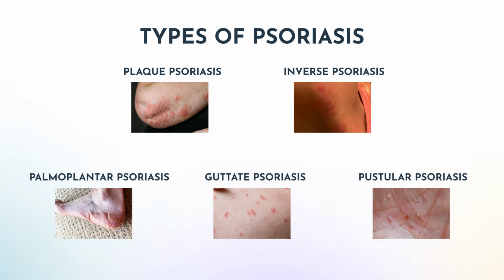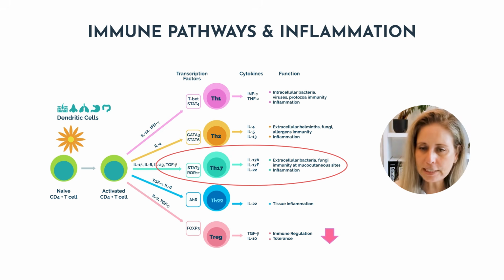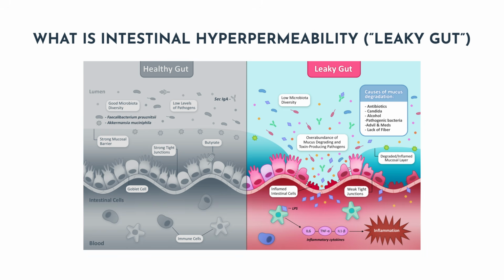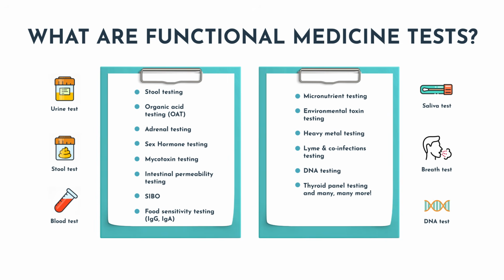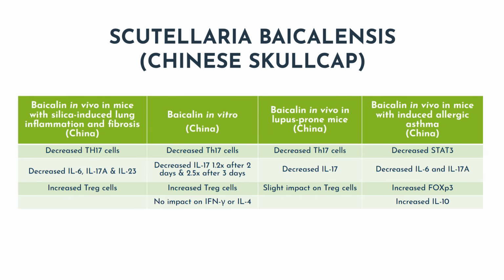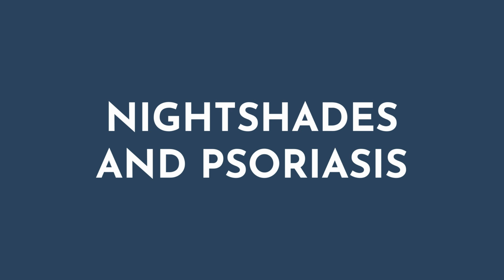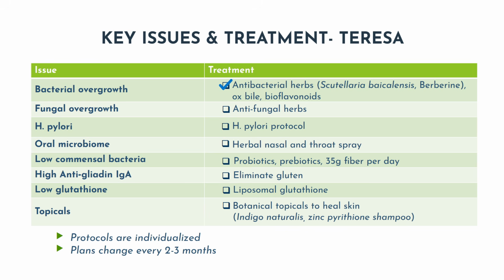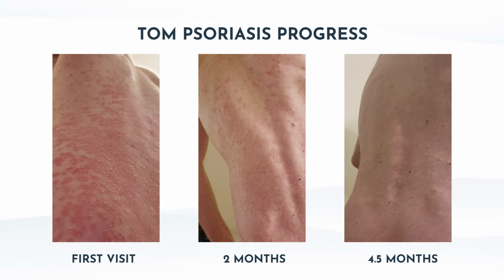How to Treat the Root Cause of Psoriasis: The Gut Microbiome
Join Dr. Julie Greenberg, a trusted expert in integrative dermatology, in our latest video as she reveals how to treat the root cause of psoriasis by focusing on the gut microbiome 🦠. Dr. Greenberg will walk you through the fascinating connection between your gut health and skin condition, offering cutting-edge insights and practical tips to heal from within.

What's Inside:

- Dr. Greenberg's expert analysis on the gut-skin connection and its impact on psoriasis.

- A deep dive into the latest research on the gut microbiome's role in skin health.

- Actionable strategies to balance your gut microbiome for clearer, healthier skin.

If you’re dealing with chronic psoriasis or aiming to enhance your skin's health, this video offers reliable advice and the most up-to-date discoveries in dermatology and gut health research.

Dr. Julie Greenberg is a licensed Naturopathic Doctor (ND) and Registered Herbalist (RH(AHG)) specializing in integrative dermatology. She passionately believes in natural skincare and evidence-based alternative treatments for chronic skin diseases. Transitioning from a successful finance career, influenced by her personal battle with Hashimoto’s hypothyroidism, she pivoted to health care. Educated at Northwestern and Stanford for her BA in Economics and MBA respectively, she deepened her expertise at Bastyr’s naturopathic medical school, gaining advanced clinical training at the University of Washington Medical School and Seattle Children’s Hospital. Dr. Greenberg practices functional medicine, focuses on the harmful impact of chemicals in personal care products, and is committed to developing science-backed solutions for skin care.

Timestamps:
00:14 Understanding the Different Types of Psoriasis
01:13 Common Areas Affected by Psoriasis
02:30 Psoriasis and Its Associated Comorbidities
03:27 Pathology of Psoriasis
04:56 Immune Pathways and Inflammation in Psoriasis
08:19 Conventional Treatments for Psoriasis Explained
12:30 The Role of Pathogens and the Gut in Psoriasis
21:18 Exploring the Gut-Skin Connection in Psoriasis
23:04 Functional Medicine Tests for Psoriasis Patients
24:09 The Impact of the Skin Microbiome on Psoriasis
28:03 Naturopathic Treatments for Psoriasis
34:31 The Relationship Between Food and Psoriasis
39:07 Nightshades: Their Effect on Psoriasis
40:35 Real-Life Psoriasis Case Studies and Success Stories